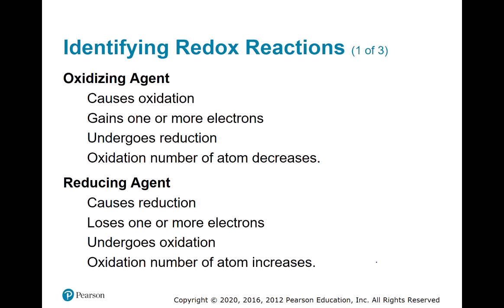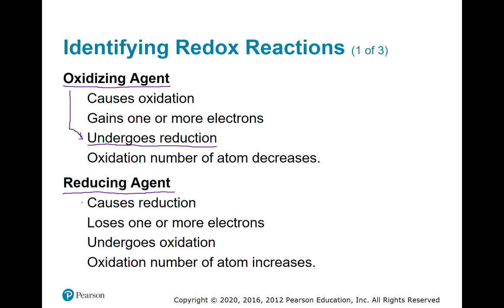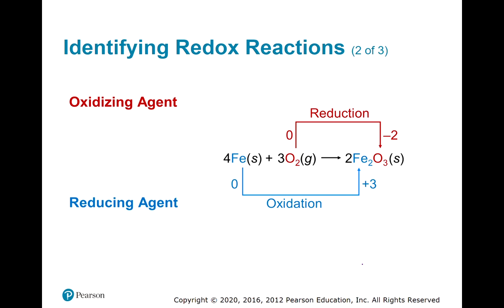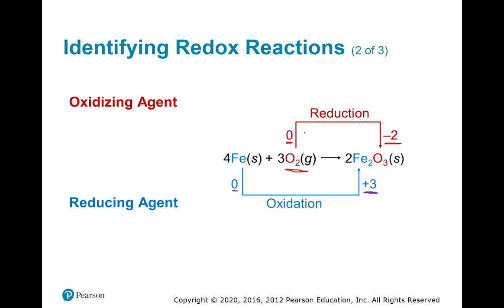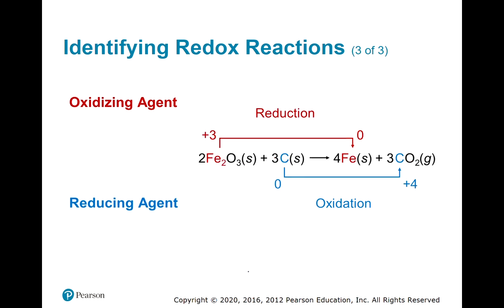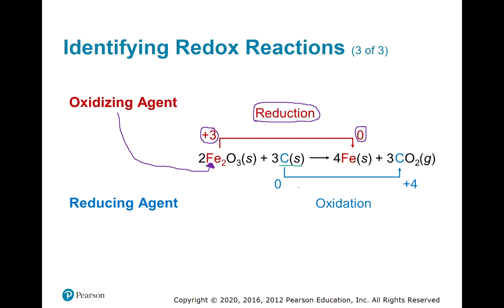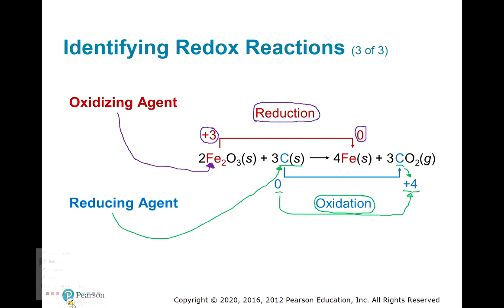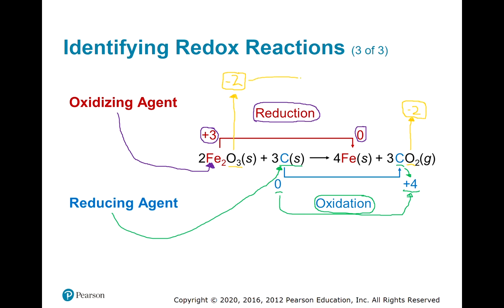UNG CHEM 1211K | Fall 2020 | Ch. 4 - Reactions in Aqueous Solution | Part 7